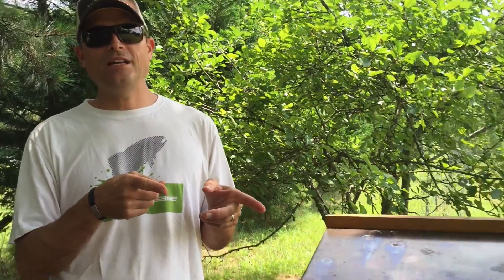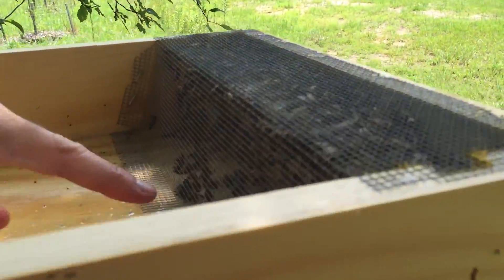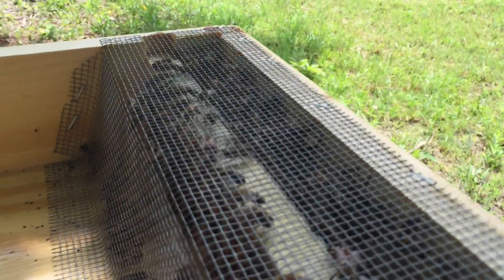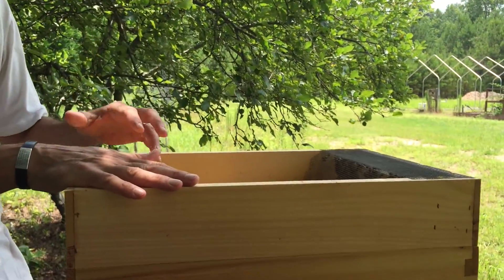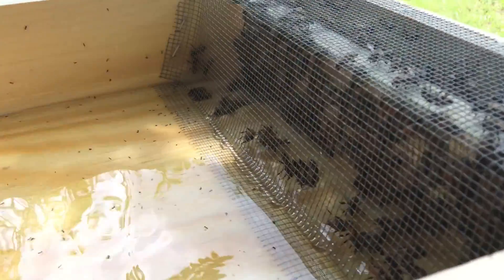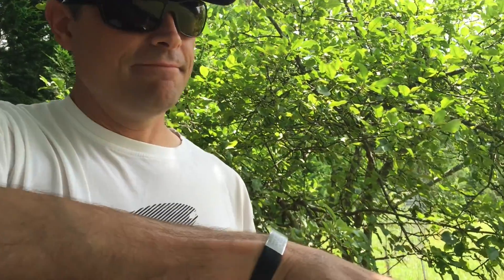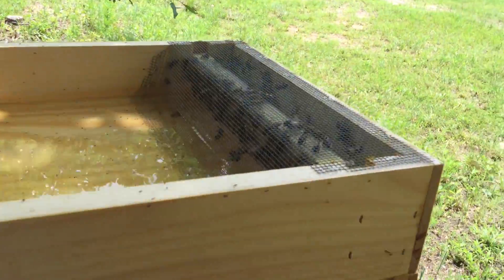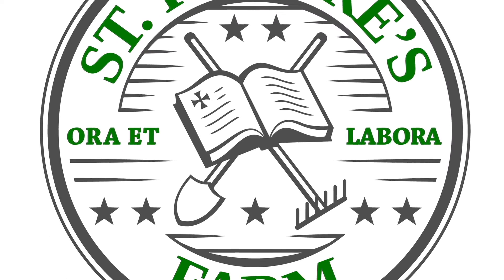Review of Miller Top Feeder from Bailey Bee Supply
A review of a Miller top feeder from Bailey's Bee Supply in Hillsborough, NC.